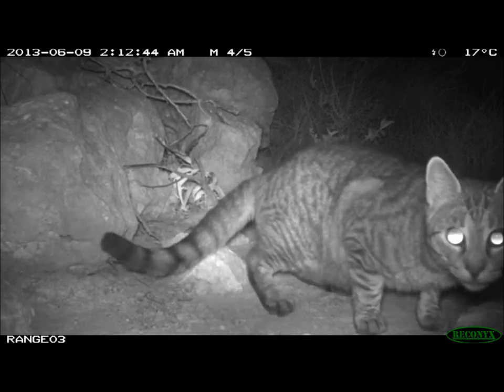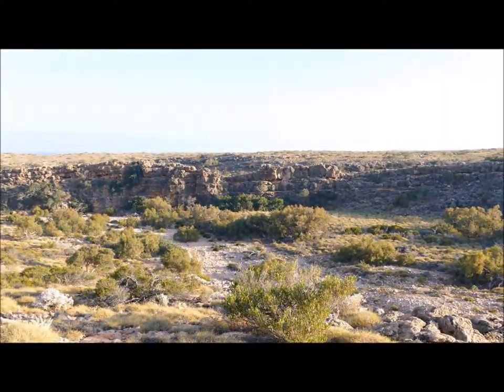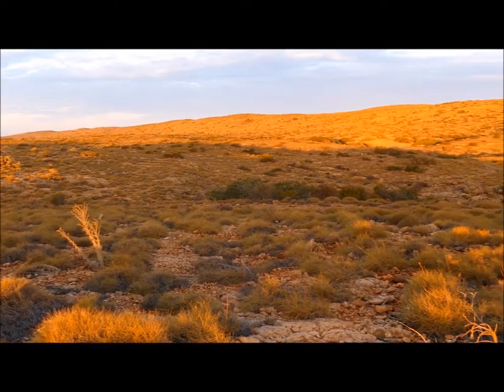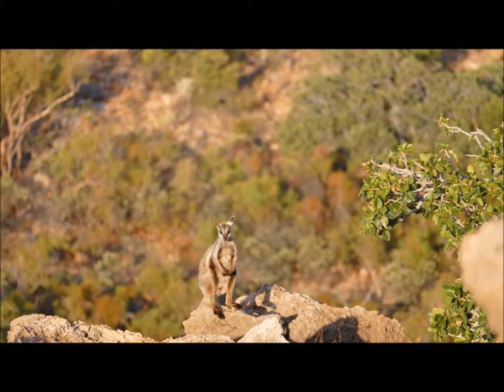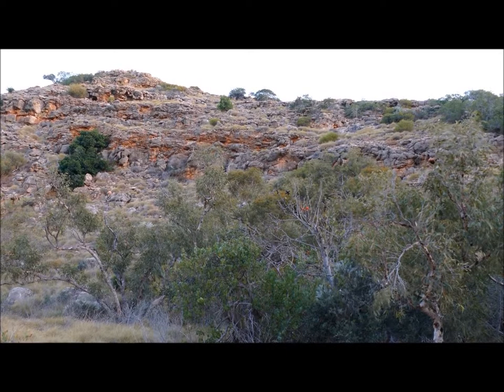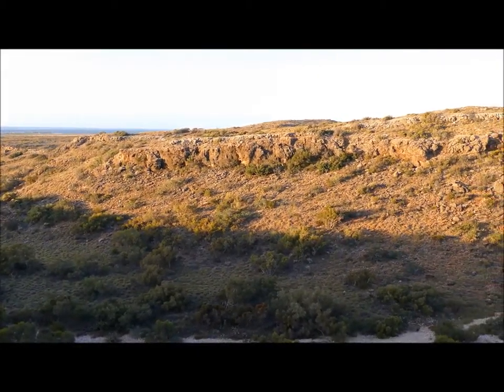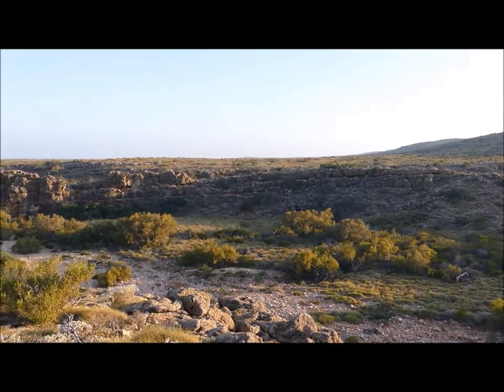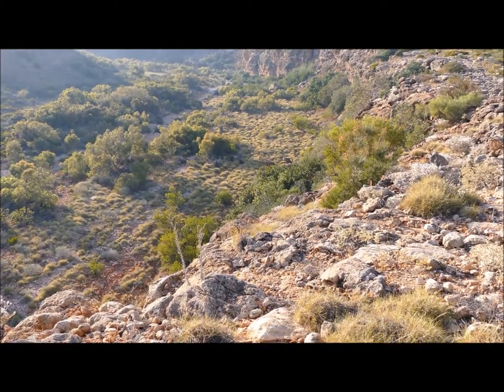Feral Animals at Cape Range